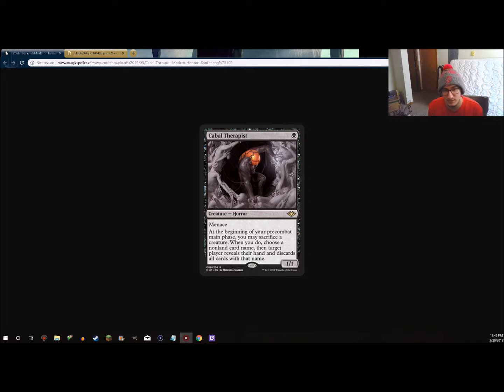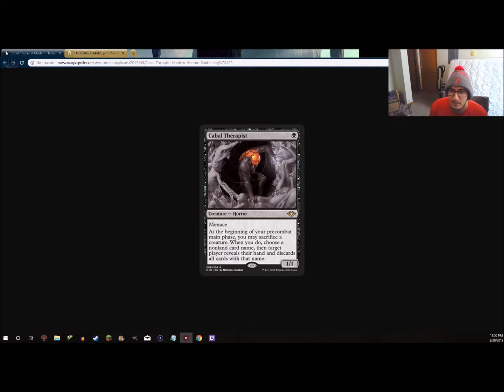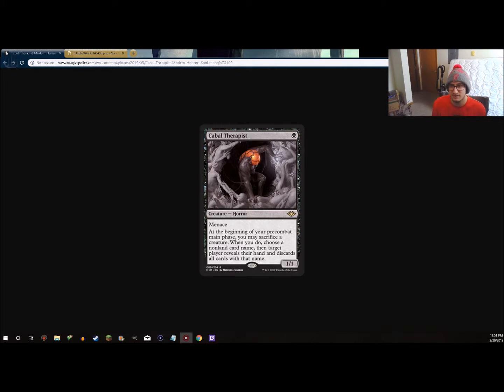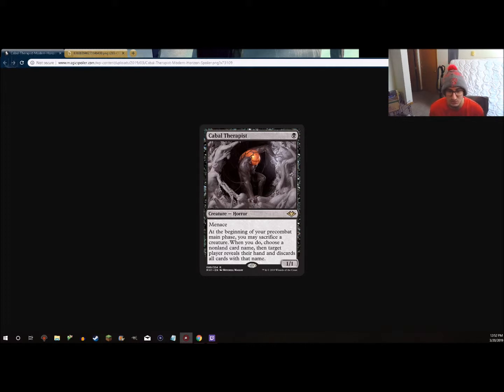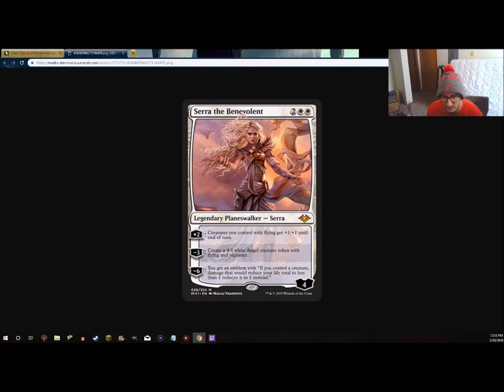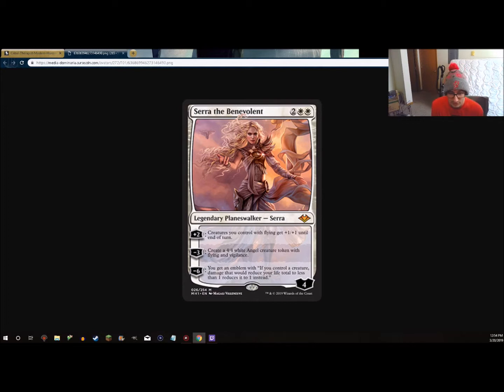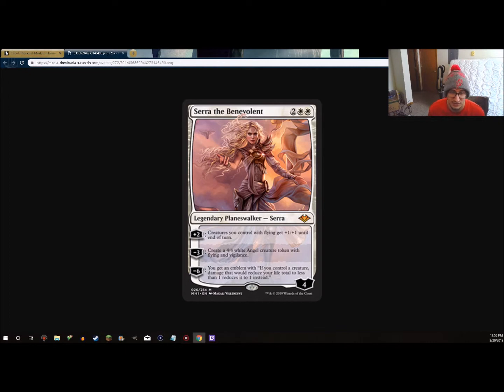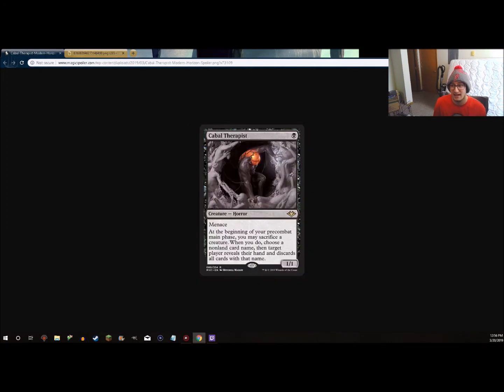Modern Horizon! What impact could these new cards have??